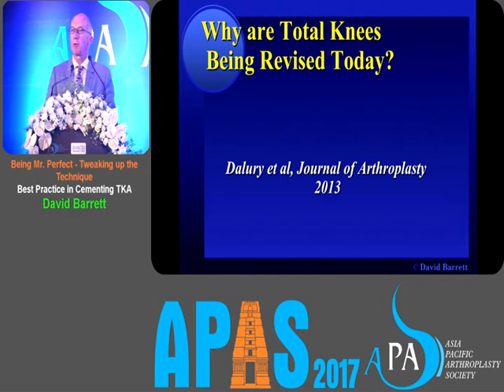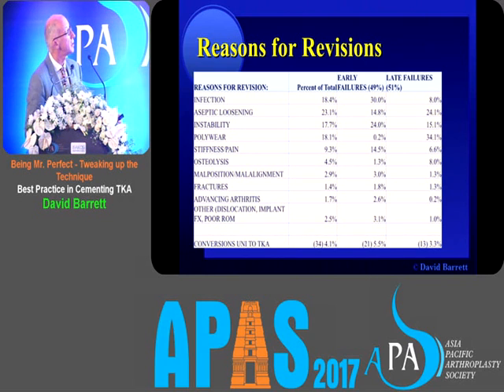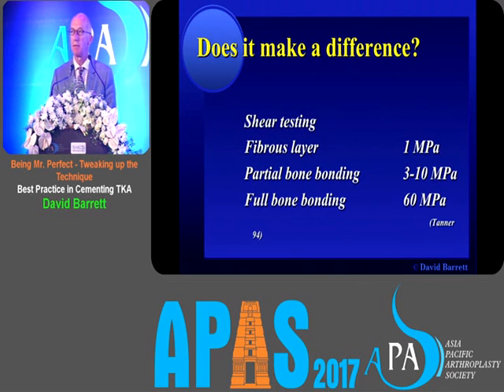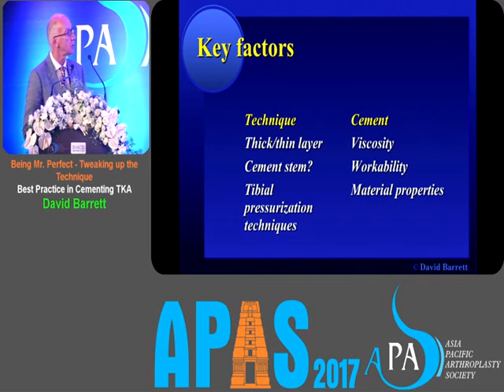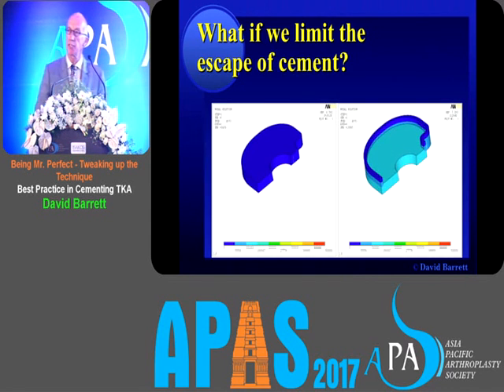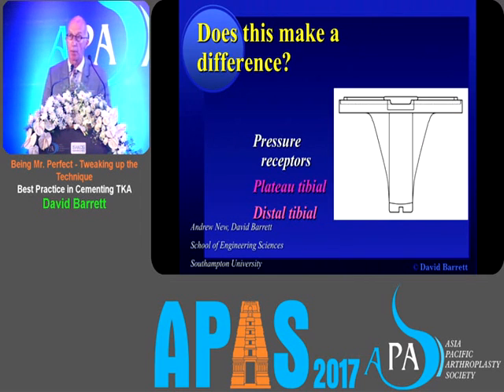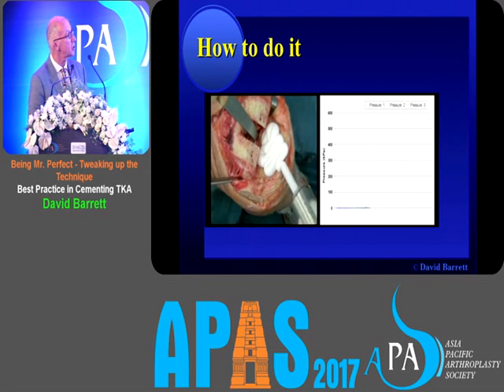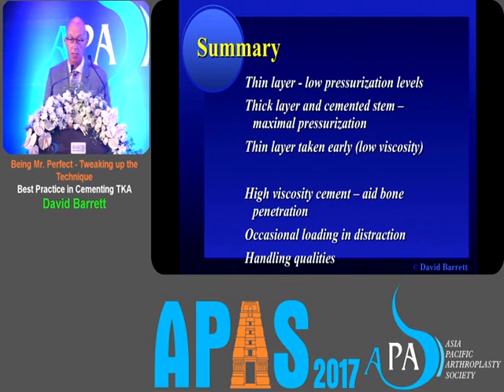APAS 2017 DAY 2 30 - OrthoTV